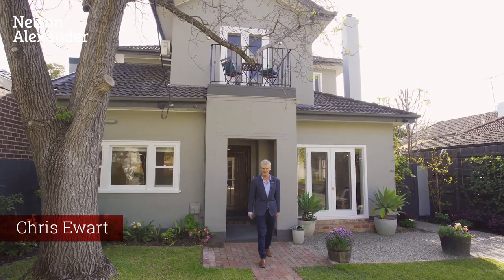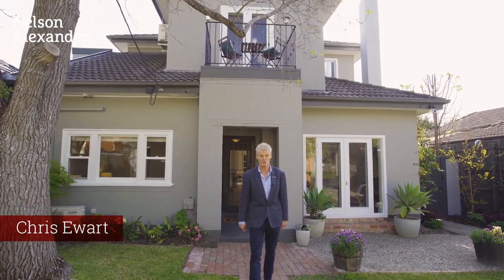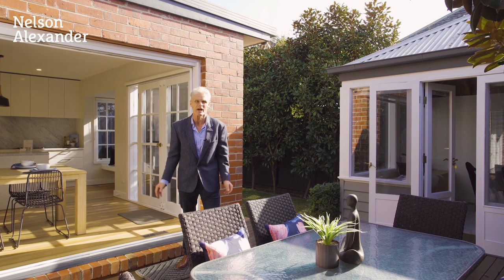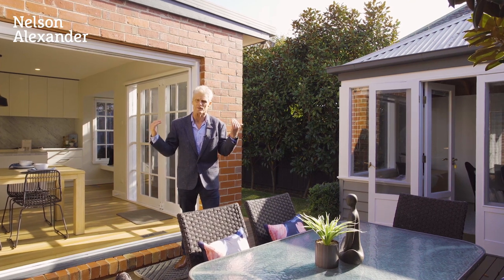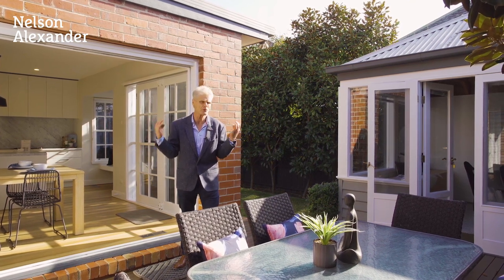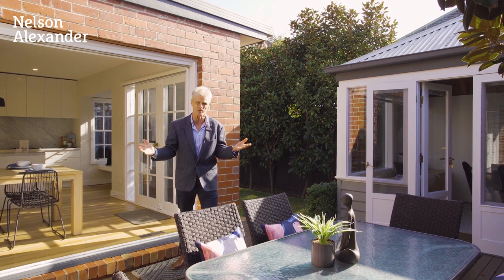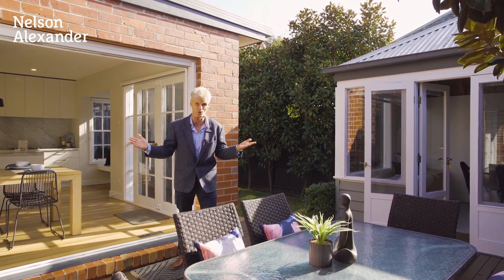11 Berwick Street, Camberwell For Sale by Chris Ewart of Nelson Alexander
or call Chris Ewart on 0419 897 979

Enchantingly Art Deco, yet splendidly modern, this three-bedroom, two-bathroom home is a magnificent blend of two eras. A perfect indoor-outdoor entertainer with a separate studio or home office, the home is idyllically placed in the coveted Tara estate, just a leafy stroll from Camberwell station, city-bound trams, the endless spontaneous indulgences of Camberwell Junction and Camberwell market, while surrounded by our city's best schools.

Instantly inviting, the home welcomes guests to an array of textured plastering, high decorative ceilings, chic hardwood floors, and quaint pendant lighting. A formal lounge and dining room is filled with light by day and warmed by the glow of a slow-combustion fireplace by night.

A modern open plan domain offers easy relaxation and vibrant entertaining, getting family and friends together for casual dining, catered to by a stunning Smeg hostess kitchen dressed in marble. Bi-folding doors extend the entertaining space for indoor-outdoor enjoyment, spilling onto a north-facing barbecue deck and low-maintenance gardens.

Offering parental privacy, the downstairs main bedroom is indulged with a walk-in robe and a luxe ensuite with a deep soaker tub, while upstairs, the kids' domain provides two generous robed bedrooms, a central bathroom, and a kids' retreat for play or study. Providing a spacious artist's studio or home office, a large laundry and guest powder room, plus plenty of lined roof-storage, the home is finished with two off-street carparks while cocooned in the comforts of ducted heating and split-system air-conditioning throughout.
Land size: 375m2 (Approx.)